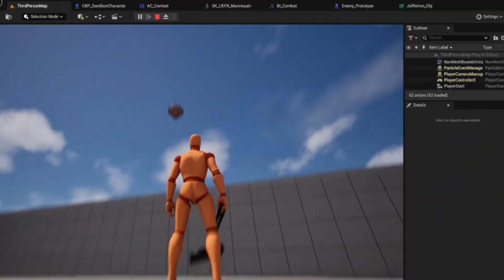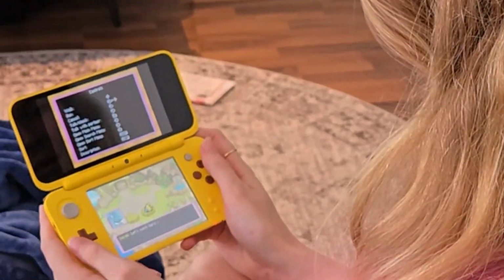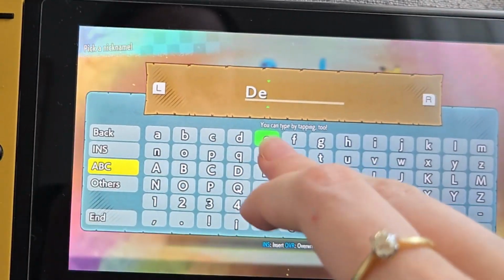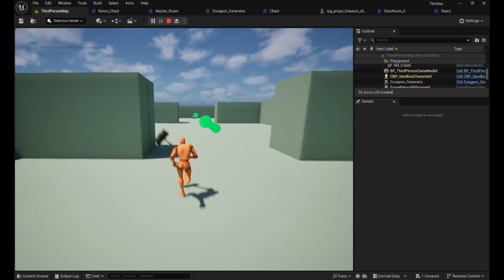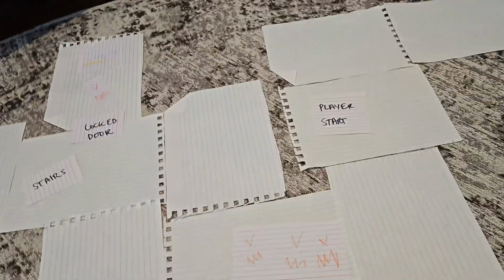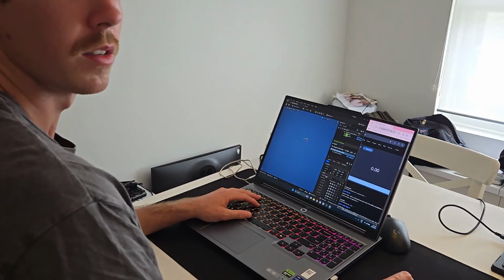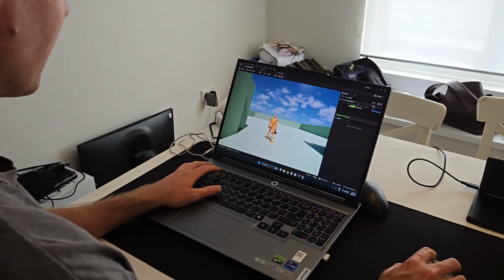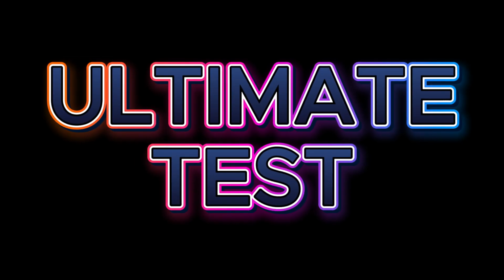I got lost in my own game | devlog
For the past 2 years now I have known that I wanted to make a game inspired by one of my ALL TIME favourite titles - Pokémon Mystery Dungeon ✨
Fulfilling the goals of my inner-child, in this Devlog I started on just that. Implementing a Procedural Generation Dungeon System within Unreal Engine 🤓 using S.O.L.I.D methodology to develop something flexible, that I can easily expand upon to have a wide variety of Dungeons in the future.
Getting to this point though in it's development... I had to some Paper Prototyping and Research to really narrow down on the best Dungeon lay-out for my game 😎
Hope that you guys enjoy! ❤️